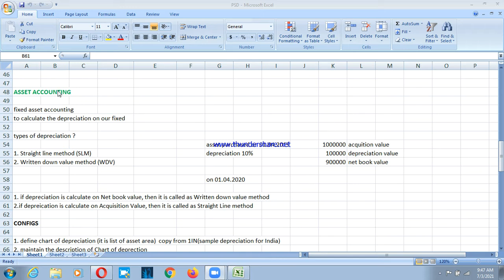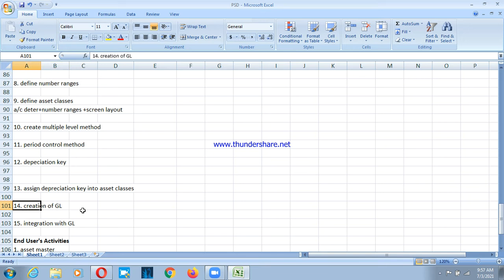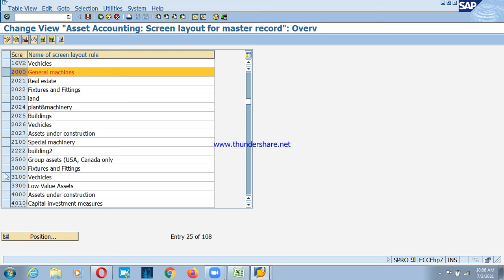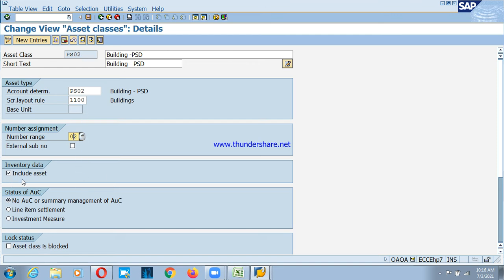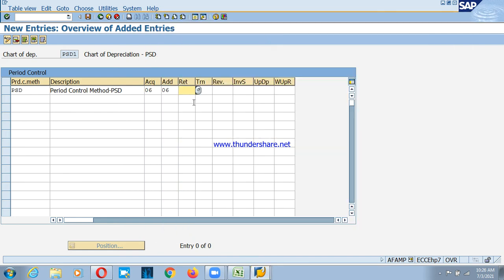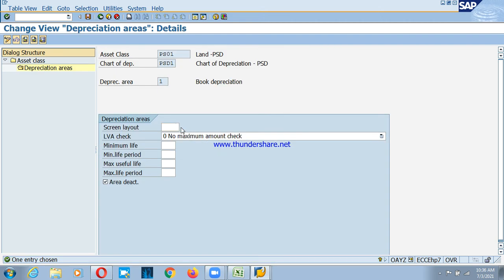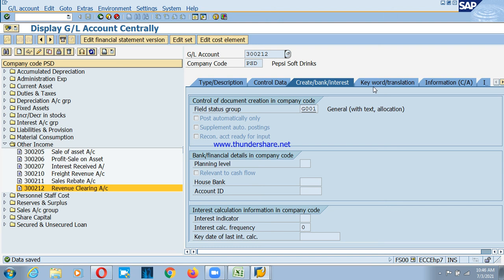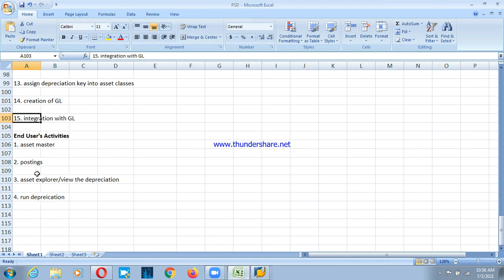SAP FICO 29 Asset Acc 2